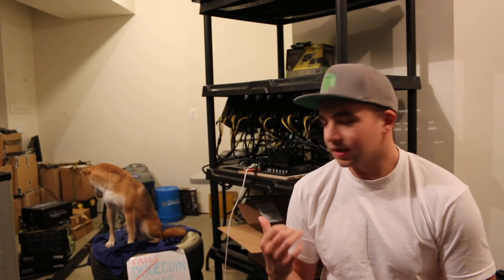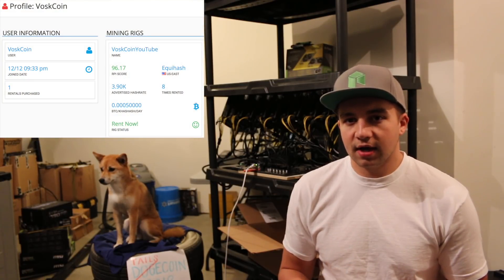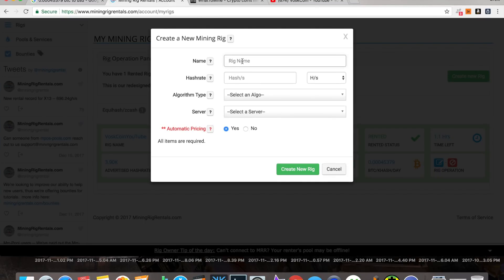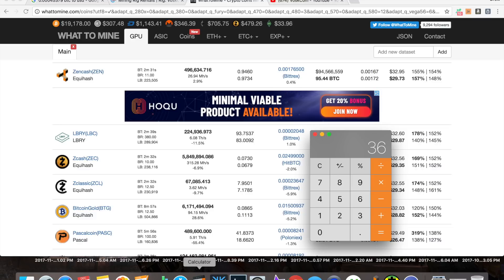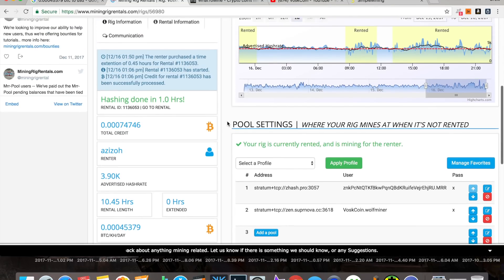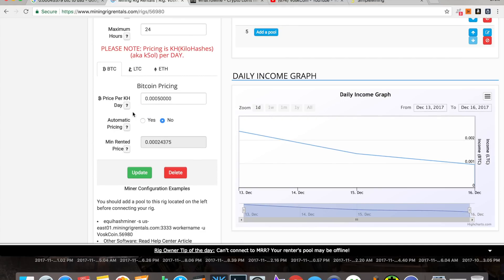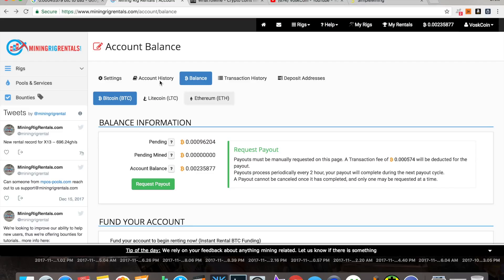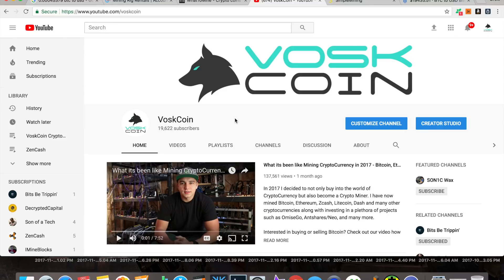Best Nicehash Alternative - Renting your Mining Rigs W/ Mining Rig Rentals - Tutorial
One of my top questions lately is what is the best alternative to Nicehash, fortunately for us there is an upgrade available or a better replacement readily available. That NH alternative would be MRR.
Buy and Sell Hashpower + support VoskCoin

Mining Rig Rentals is a marketplace for buying hashpower and selling hashpower on essentially every mining algorithm from SHA256 and Scrypt to Equihash, Lyra, and ethash

In this video I have a brief overview of MRR and cover exactly how I sync'd my rig up to be rented on MRR on the equihash (ZenCash, ZCash, Bitcoin Gold) algorithm.

Want to build your own GPU Mining Rig? Check out this video and the full parts list below!
FULL 12 1060 MINING RIG PART LIST
1060 3gb
($25 rebate atm)
PCIE Risers
Motherboard
(Alternative seller)
CPU
Ram
USB Harddrive
(Better price Alt.)
Mining Shelf Rack
PCIE 1x 6 pin to 2x 6+2 pin
Zip Ties
Arctic Silver Kit
Power Supplies
750w EVGA
1200w EVGA

BTC - 12PsgKuhcJrEqJbD3oMN7rcEcuyqyqRznL
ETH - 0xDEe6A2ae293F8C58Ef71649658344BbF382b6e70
ZEC - t1WRoxHVh8vhDJxAr6vpP4zzj3xHGF9ZbgQ
ZEN - znb1iNFP6VctF2AhXLXtMsSjP7emvYDmeXR
VTC - VdeggL7drzbYeB2eedDeDYe9xPwtPXW8KG
KMD - RCbKFSQhNWCqSwuFY8cGwzhDk8zMdYkjDj
Doge - DHgX7vJjBsmYcB1GgubGtu3TVJkqQgCG6B
XMR - 484HoyS4h2fenvLKQkuUV7FwnJaGK8LMX43tiJ3UZdVU53d2MxFiQ1jbSfyorsXZVs1SvoPVh4nipjd7b4GVgFGmCgygdpV